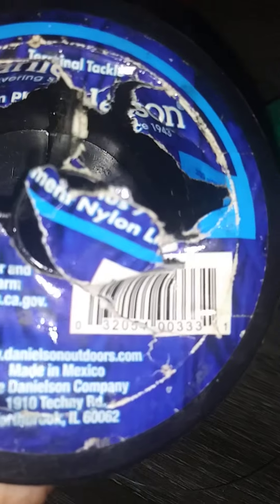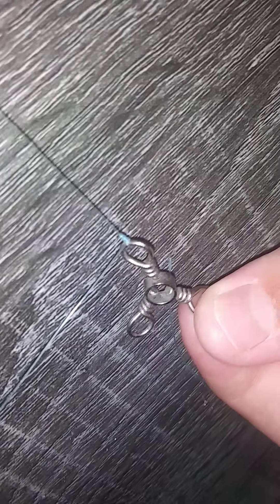How to make a dunking rig. For fishing!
This is my first youtube video. Let me know I if it is good!